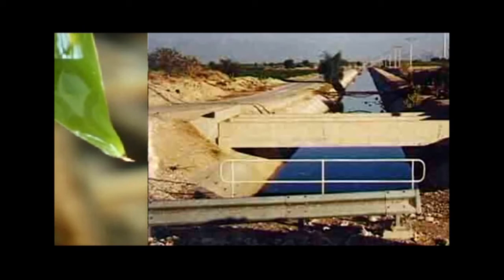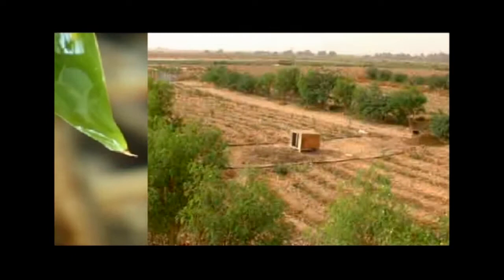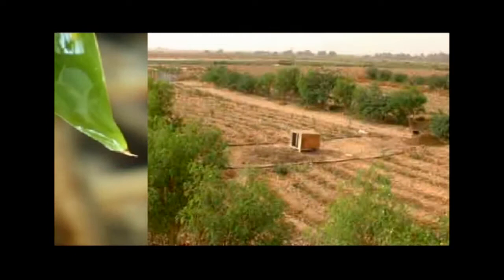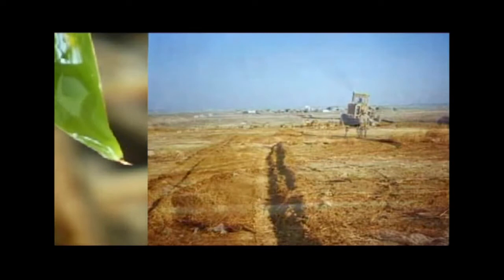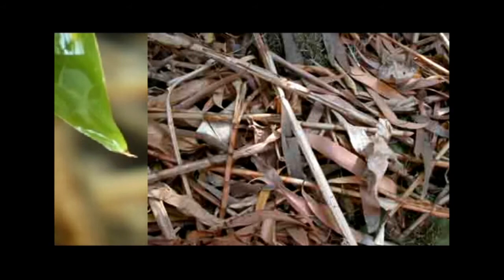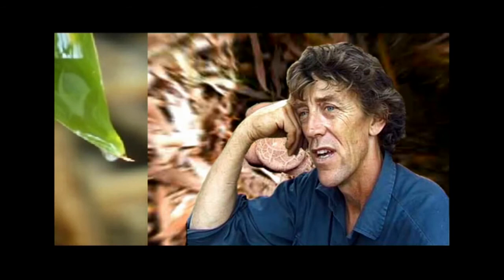Greening the Desert with Geoff Lawton, Original and Update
Your site looks like it has great potential. I look forward to seeing your progress. Check out this video to fire your imagination or I should say sustainably fuel. Your imagination is already on fire. Enjoy!